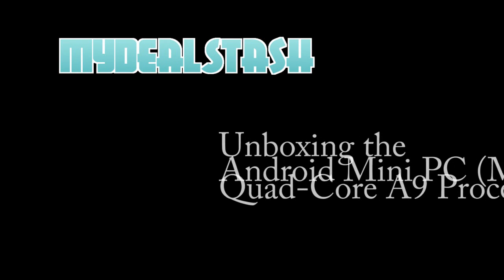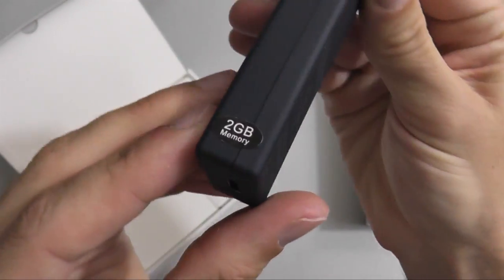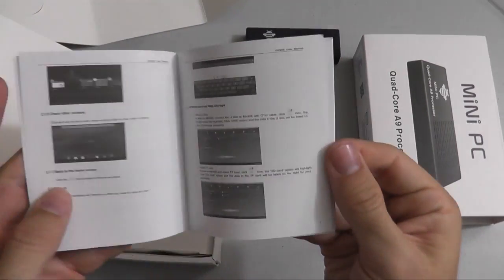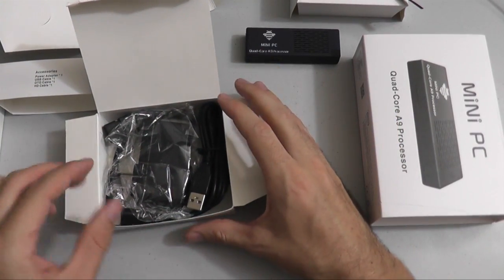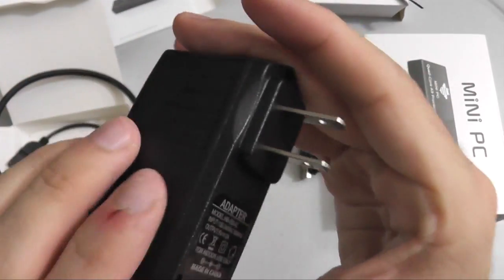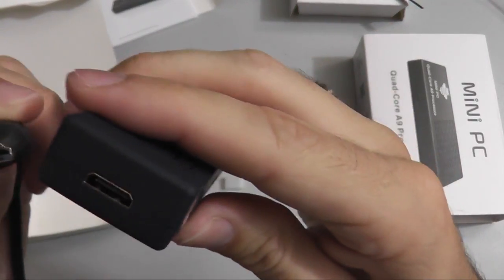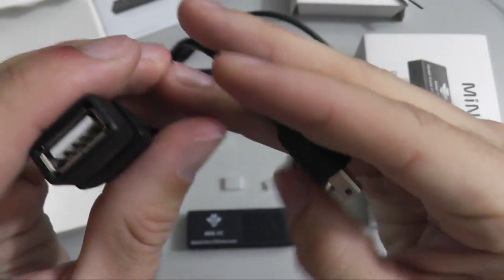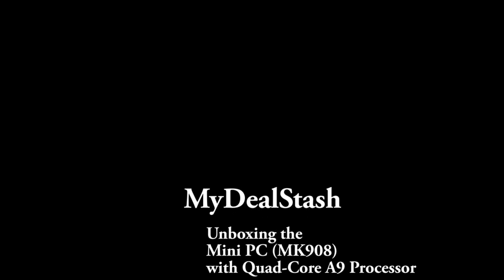Android 4.2.2 Quad Core Mini PC Unboxing (MK908)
MyDealStash unboxes the...

Android Mini PC (MK908)
Quad-Core A9 Processor
Running Android OS 4.2.2

Product Features

Google Android OS 4.2
Dual Heatsink
Dual Wifi Antenna
Cortex A9 Rk3188 Quad Core CPU
Quad Core Mali 400 GPU
2GB DDR3 RAM
8GB NAND FLASH ROM
Bluetooth v4.0
Wifi support 802.11 b/g/n

Technical Details

Brand Name: Mini PC
Model: MK809

Specifications
Model No: MK908
Operation System Google Android 4.2
CPU 28nm RK3188 Quad Core, ARM Cortex-A9, 1.6ghz, Max 1.8Ghz
Internal Memory Nand Flash 8GB
Memory External Support External Storage via TF card, Support up to 32GB
Networking Support 802.11 b/g/n
Graphics Type Integrated Graphics Mali400, Supports 1080P video (1920*1080)
Input/Output Connectors
Support WIFI 802.1b/g/n. (MDS Note: Built in and fast on my network, I use an Asus RT-N56U router)

Ports
1 X USB 2.0 Host for external drive/component
1 X OTG Mini USB port for wireless keyboard mouse device (MDS Note: I use a Logitech wireless K400 couch surfing keyboard, works well)
1 X Mini USB for power
1 X HDMI1.4 Output - ESD Protection with Rclamps
1 X Micro-TF card slot

Power Adapter Model: HB-520-IC
Power 100-240V,50/60Hz input, max. power: 60W, Output: 5V/2A